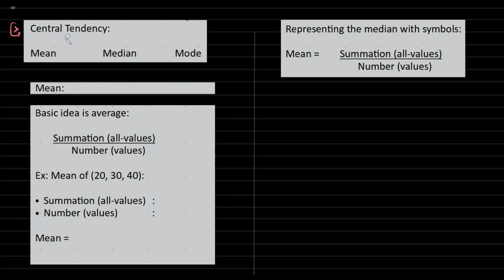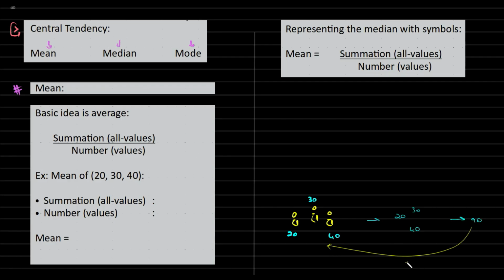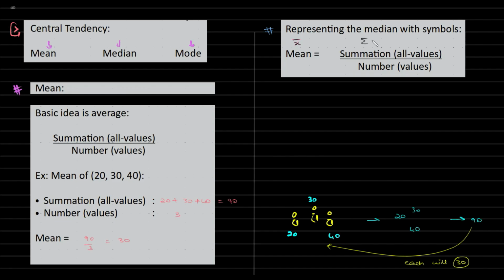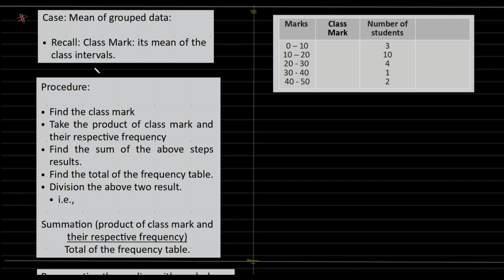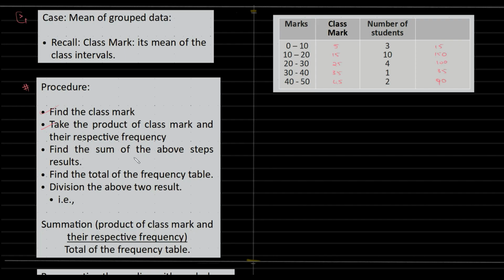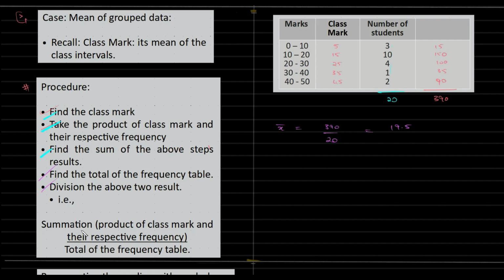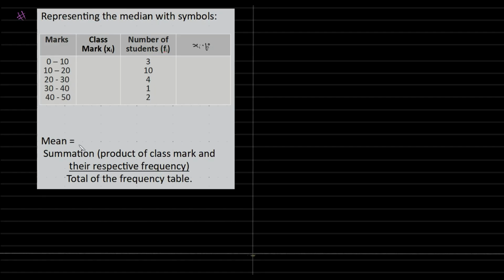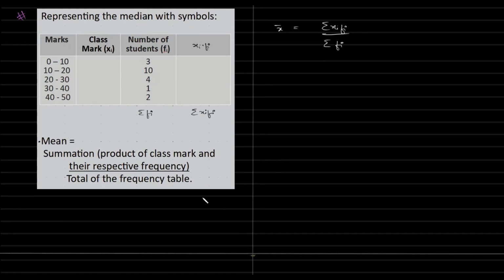14 04 A 1 Mean Intro E